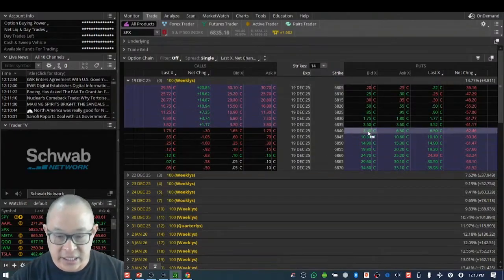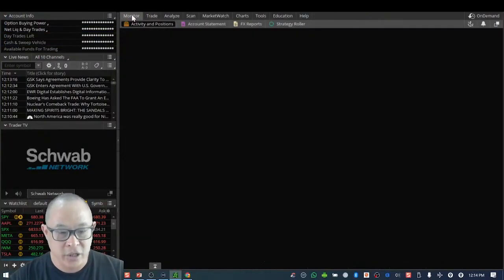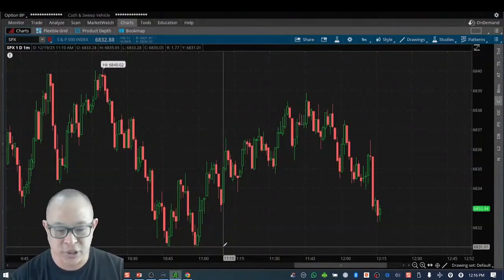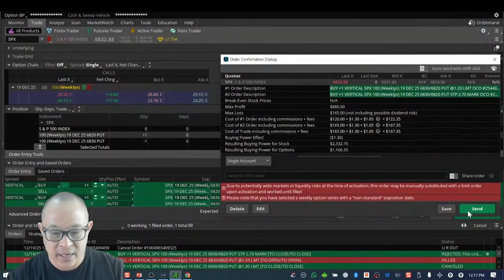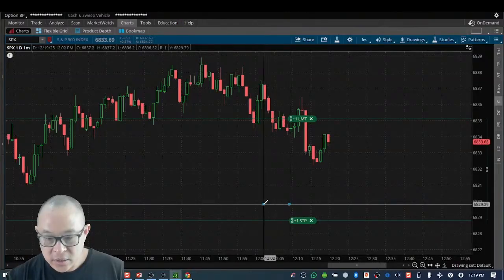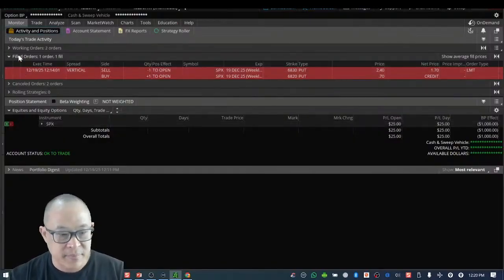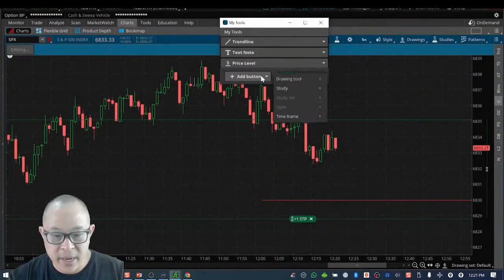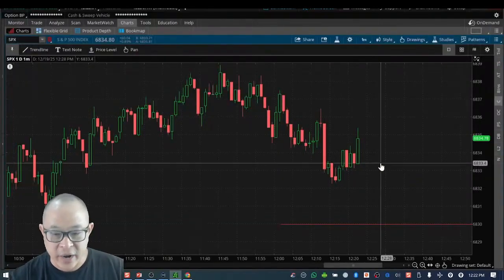$100 Profit Daytrading 0 DTE on SPX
How to day trade 0DTE options on the SPX